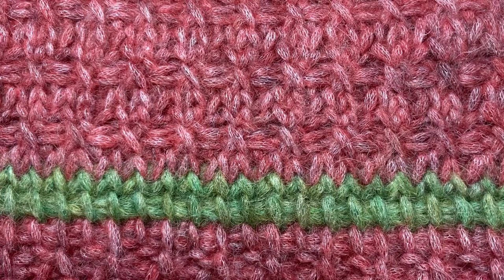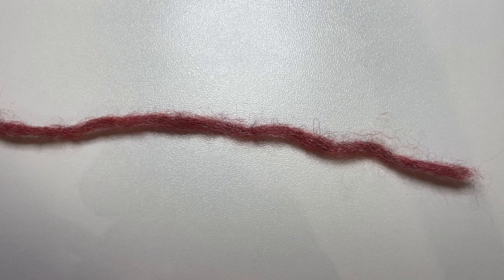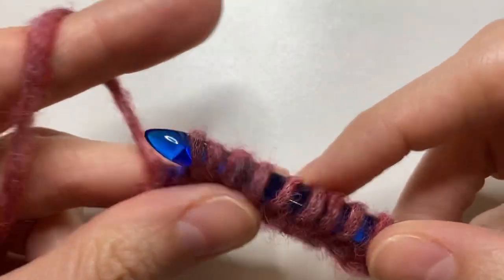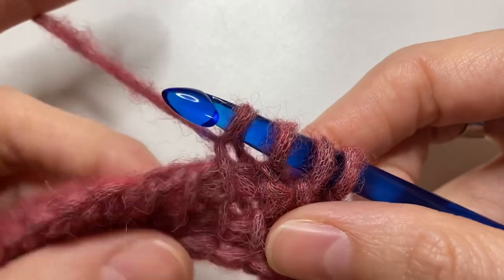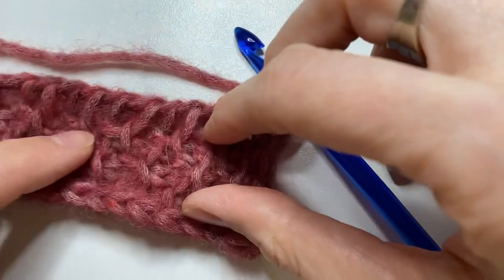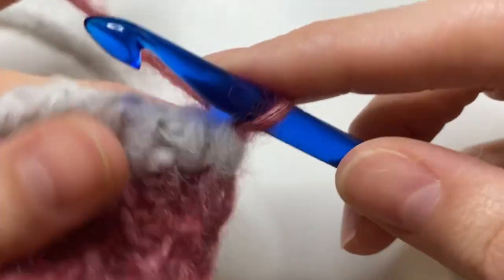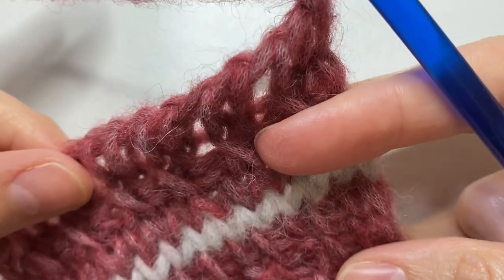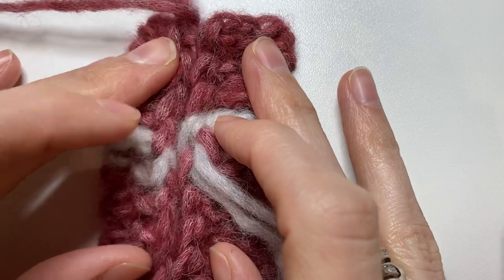Beautiful EASY Tunisian crochet cowl pattern: Watermelon Cowl [step by step tutorial]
In this tutorial, you can learn the stitches and techniques to make your own Watermelon Cowl. It is beginner friendly, easy Tunisian crochet project that is made using basic Tunisian crochet stitches, in particular Tunisian Simple, Tunisian Purl, Tunisian Knit and Tunisian Crossed stitches. The cowl also has a popular stitch combination, the Honeycomb stitch.